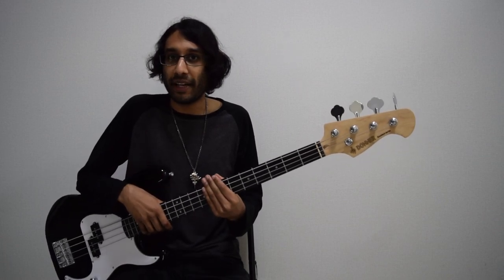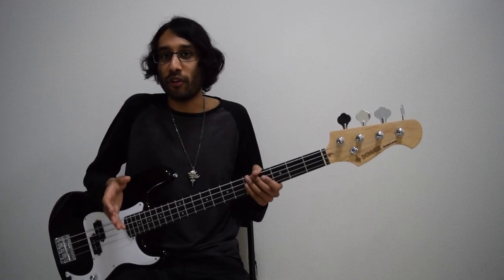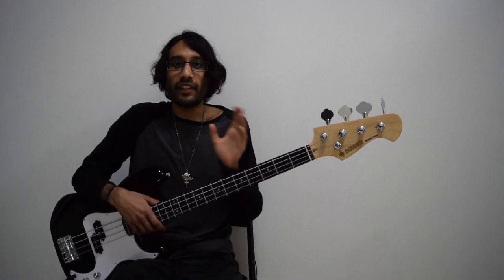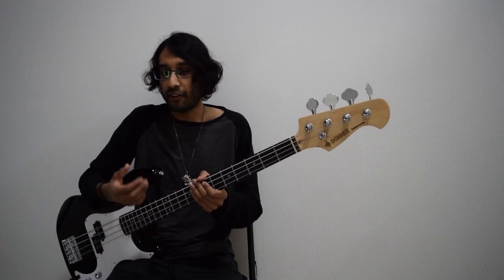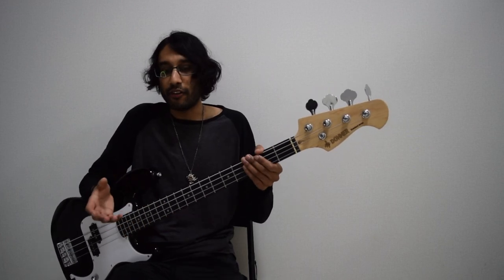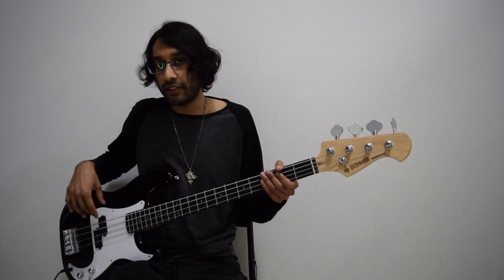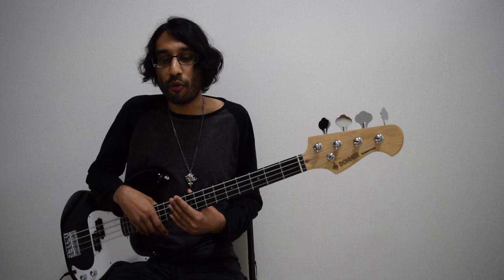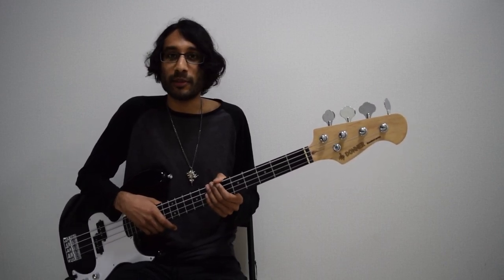Picked or Fingerstyle Bass for Black Metal?